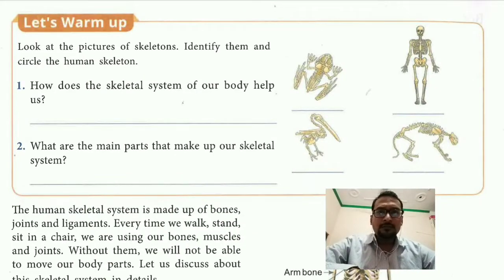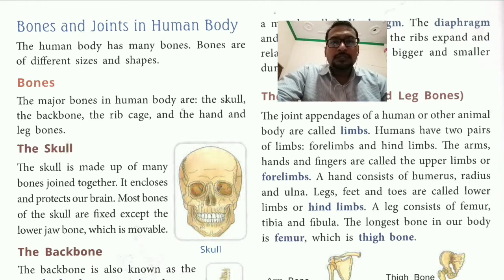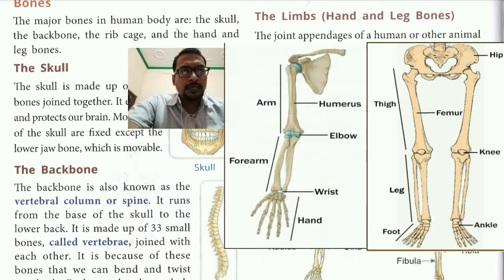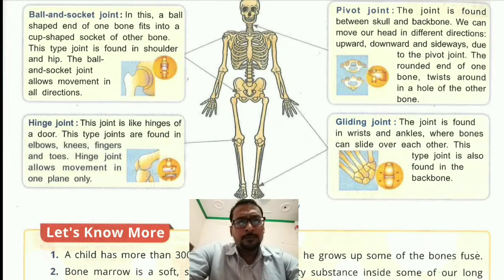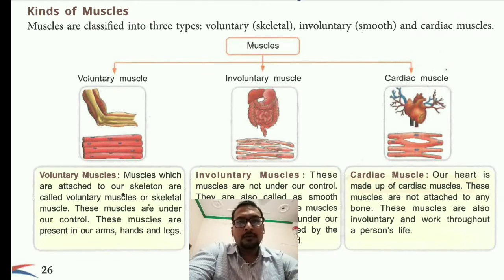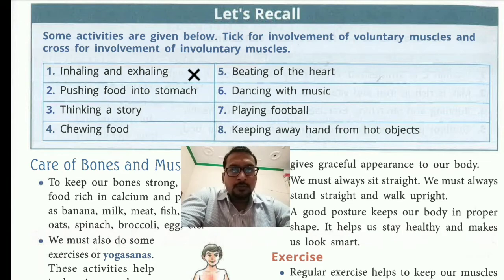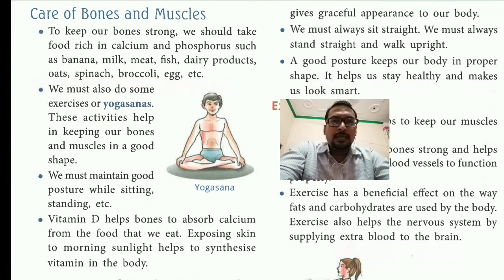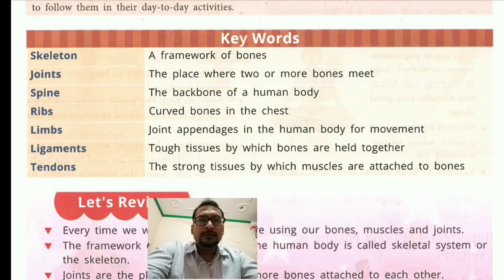Science Class 5 Chapter 2 Video 1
Explanation of Human Skeletal System